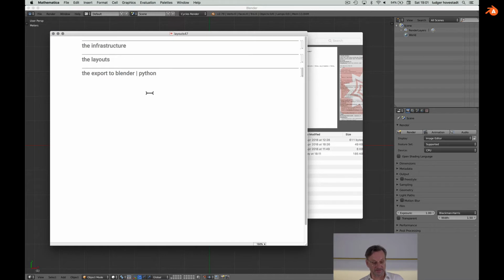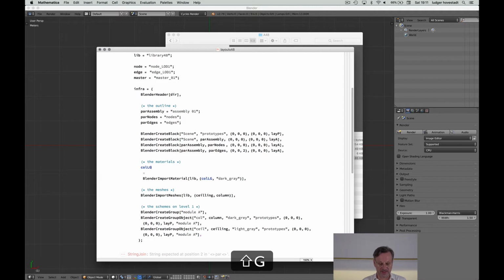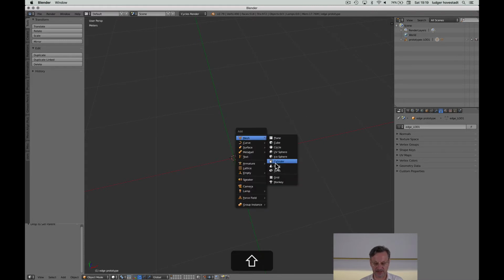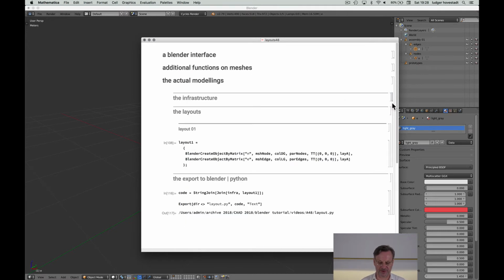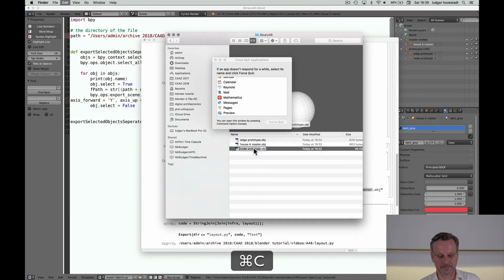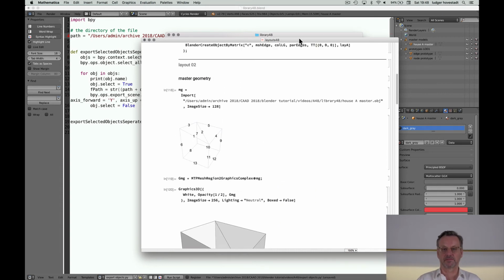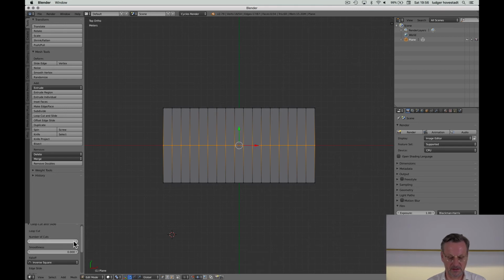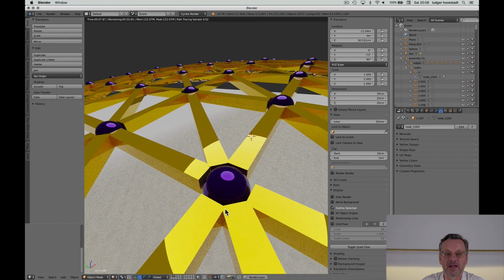T48 model as stageplay in blender and mathematica 2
a more extensive exercise on parametrised objects : we make a clear distinction between the library of designed objects (CAD) and the architectural model (CODE). this is the first episode on the interplay of blender (CAD) and Mathematica (CODE) via python. it is demonstrating how to handle different versions and levels of details of an architectural model.